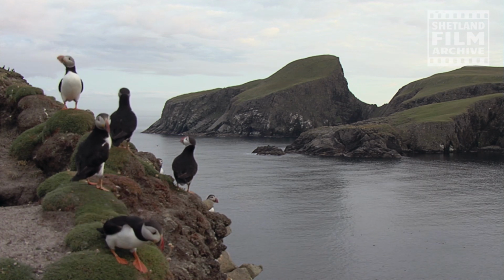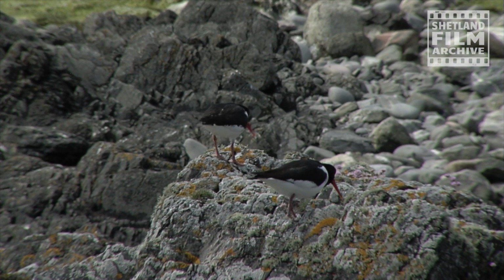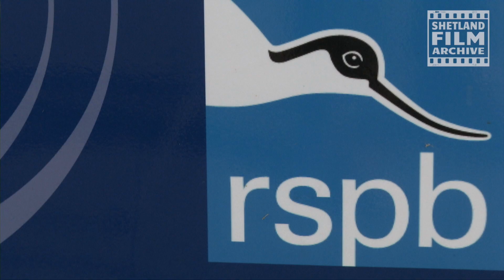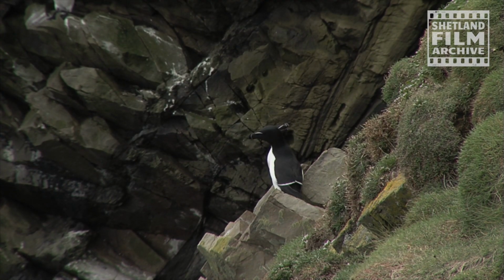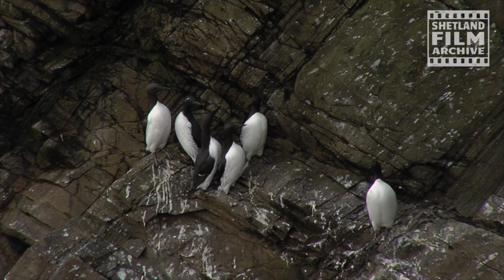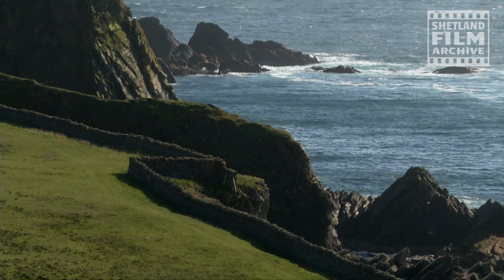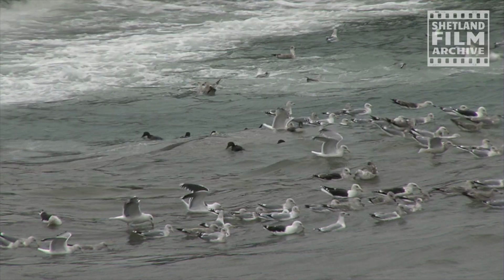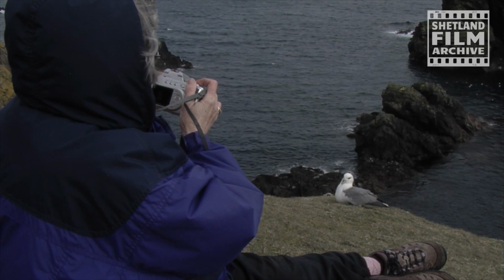Shetland Seabirds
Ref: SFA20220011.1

Synopsis: Juan Brown from Scottish Natural Heritage explains why visitors flock to Shetland to see the nesting seabirds.

Camera by Liz Musser and Greg McCarron.
Directed by Greg McCarron.

Produced for Promote Shetland's 60 North platform.